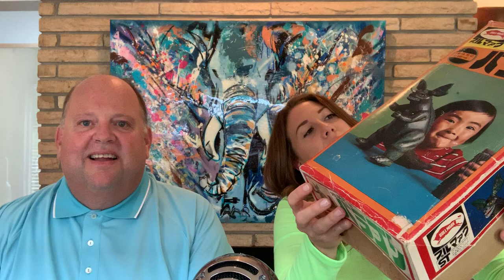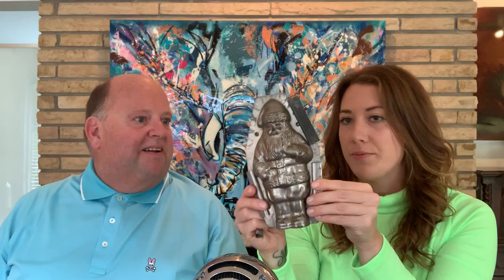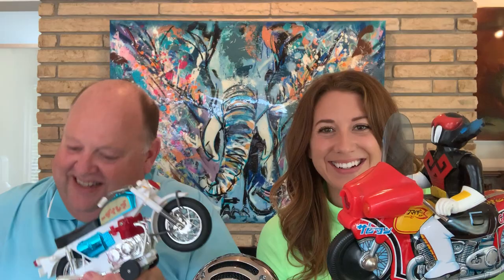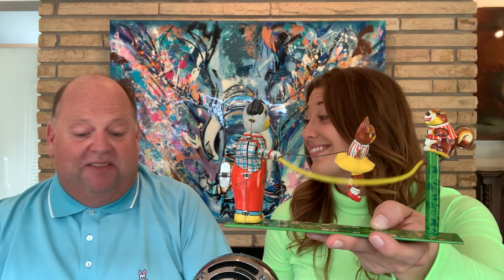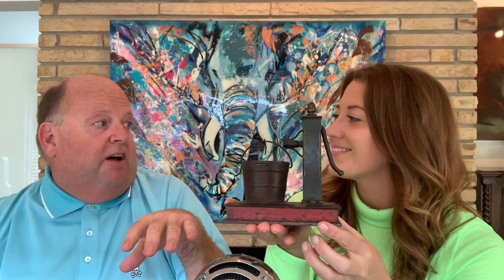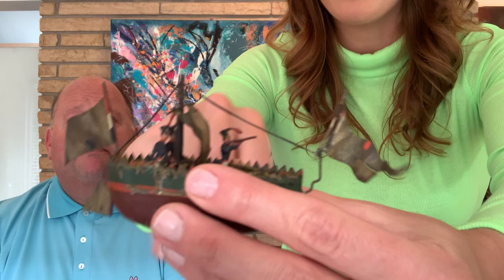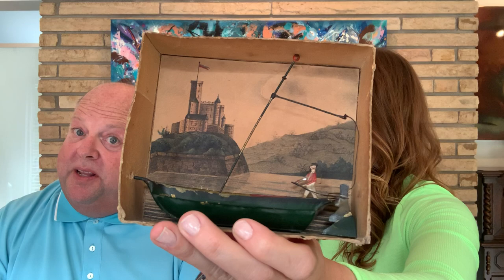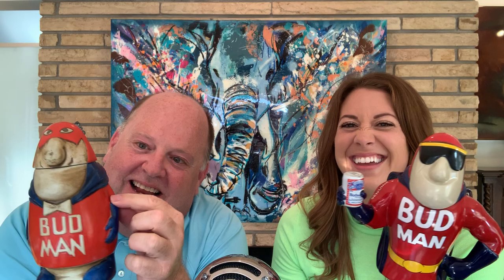Leaves are Falling- Antique Toys and Banks are Calling 40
Auction begins this Sat, Oct 5th at 10am est! Link to bid below.